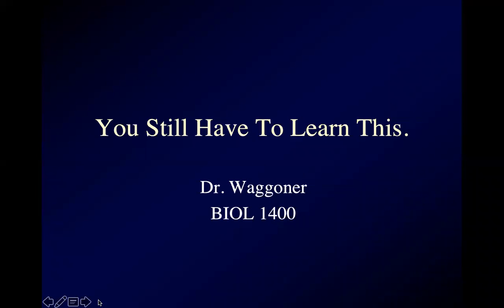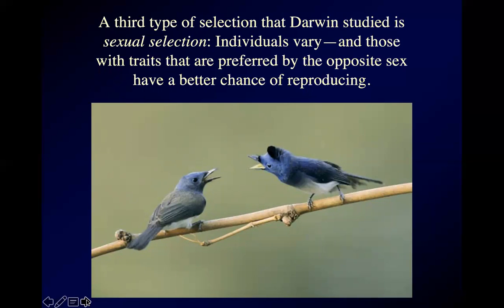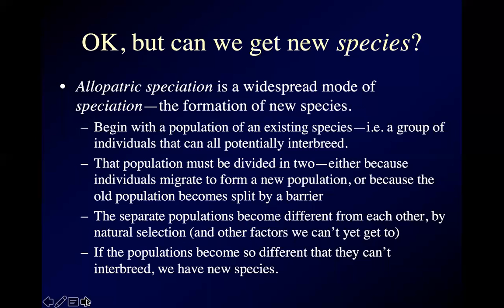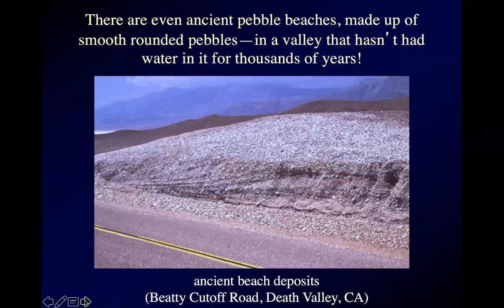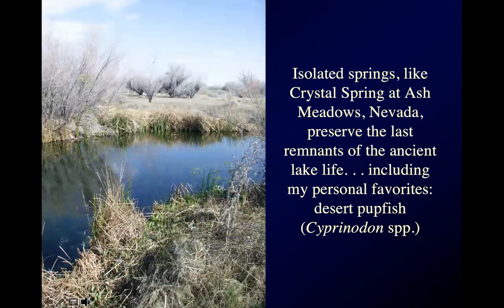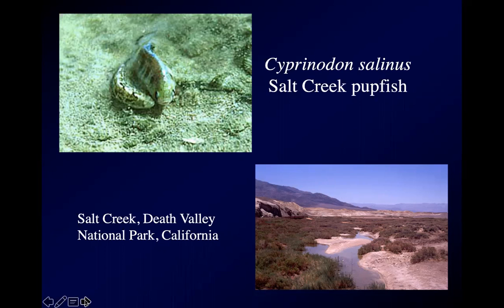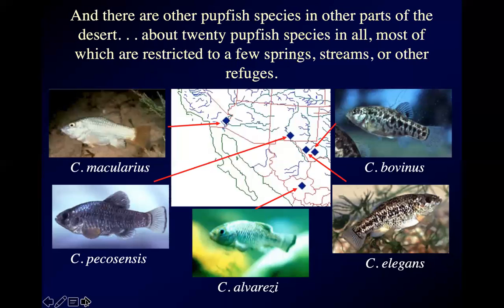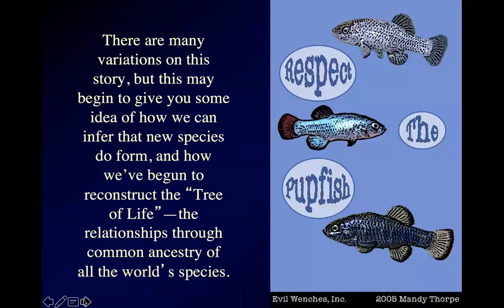BIOL 1400, Lecture 6a, 2/22/2021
Mojave desert pupfish as a case study in speciation!